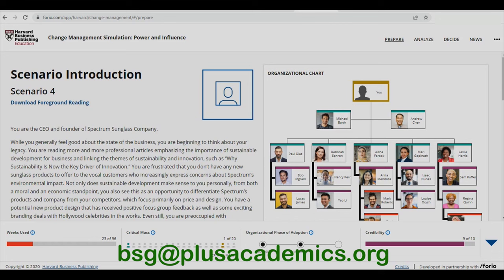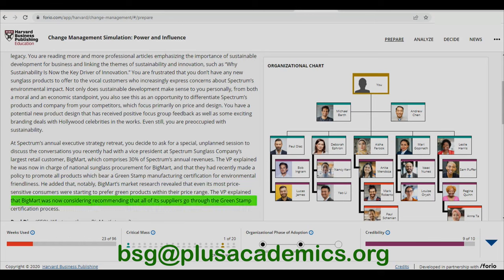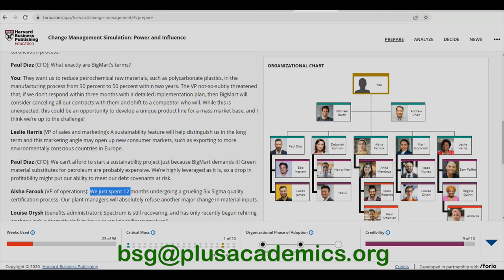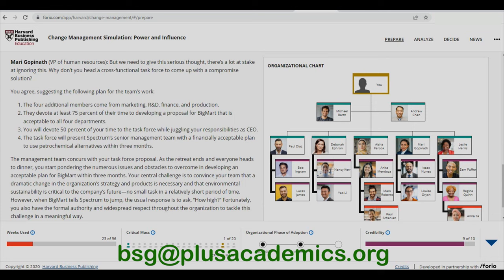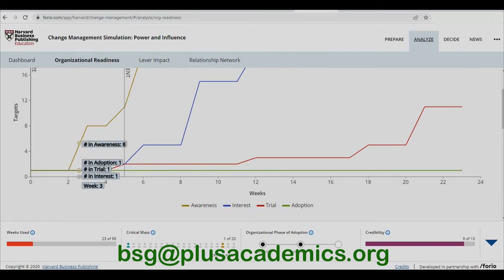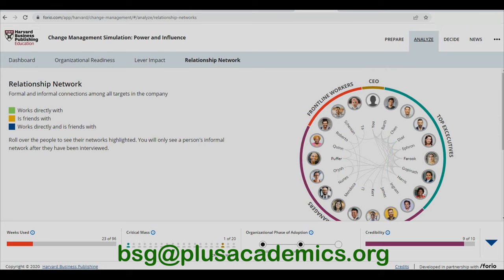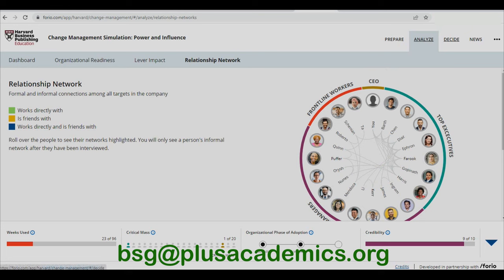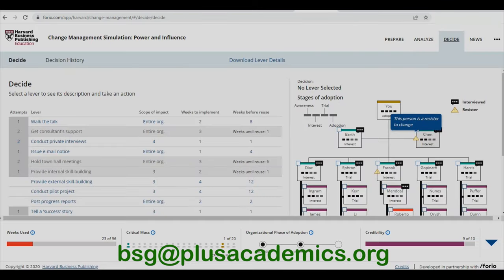Change Management Simulation: Power and Influence V3 - 10/10 credibility score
This is one of the Harvard business publishing education simulations. We have done this simulation and managed to move most of the employees from the movement to the adoption stage in 56 weeks out of 96. we also managed to end up with a credibility score of 10/10 by week 56.  Besides Change Management Simulation: Power and Influence V3 we also offer Project Management Simulation: Scope, Resources, Schedule V2 and we guarantee over 800 scores, Clash of Two Giants: Competing in the Age of Platforms Simulation, LiveCase Simulation: iSense - Revenue Generation, LiveCase Simulation: Alpha - Circular Economy, LiveCase Simulation: Move - Leadership Performance, LiveCase Simulation: Viv8 - Multi-Sided Platforms, LiveCase Simulation: Maribat-Allegra Negotiations, Hubro Simulations: Sustainable Business, Hubro Simulations: Sustainable Finance, MEGA Learning Simulation: Business Odyssey, Image Vehicles.